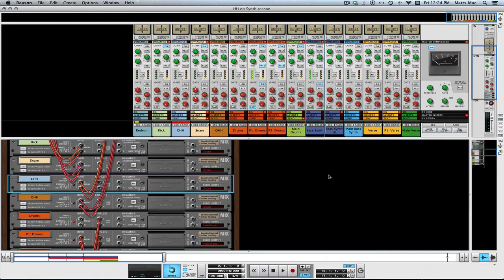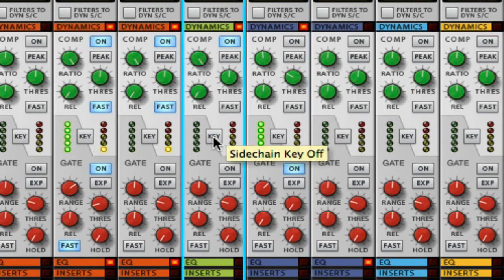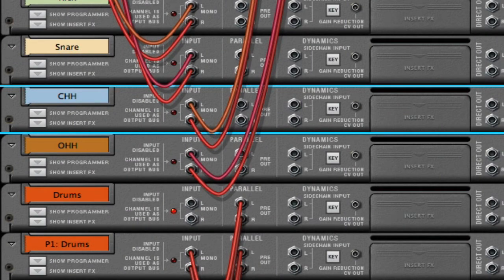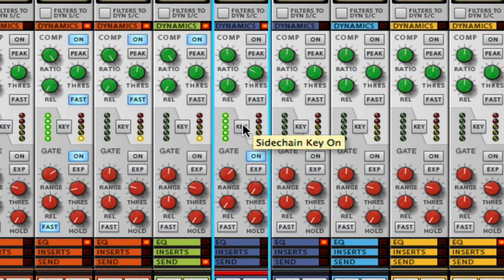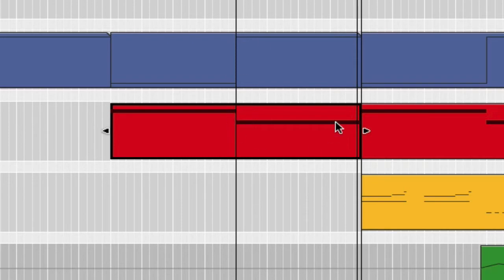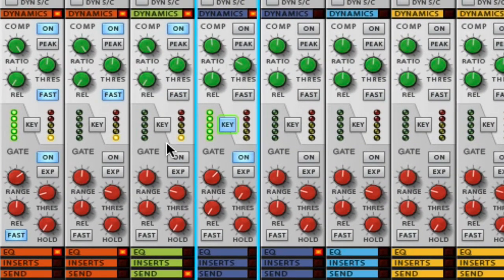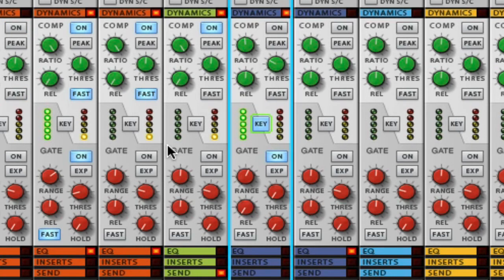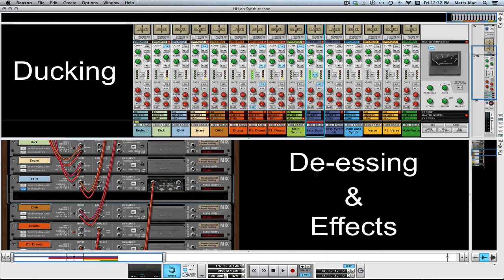Sidechaining - Trancegate-Synth - SSL Mixer Video Series - Reason - LearnReason.com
Learn how to use a High Hat to trigger the Gate in the Dynamics Section of the Virtual SSL Mixer in Propellerheads Reason using the Sidechain feature. This creates a TranceGate effect which is awesome.